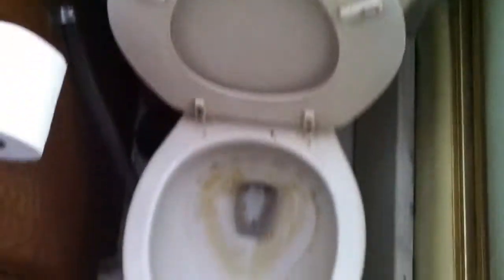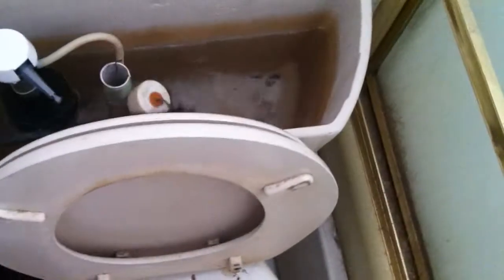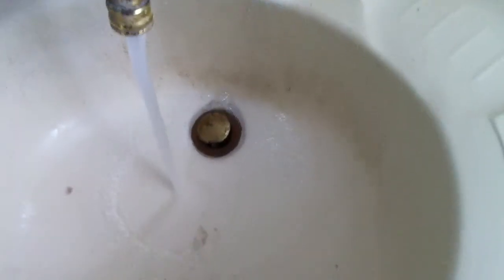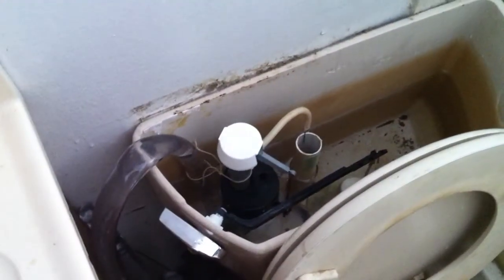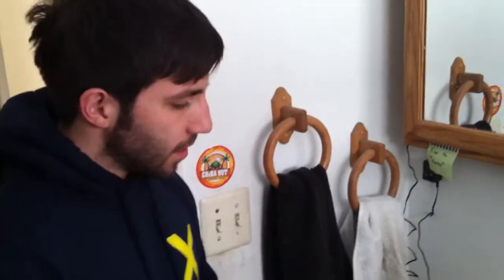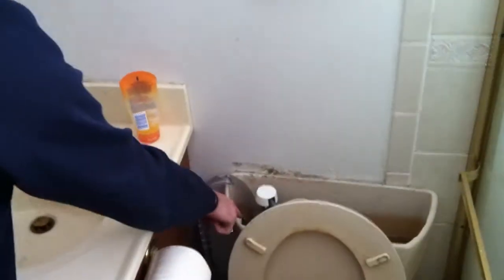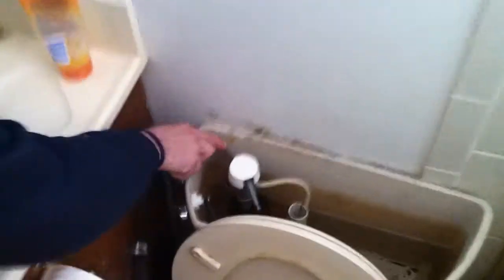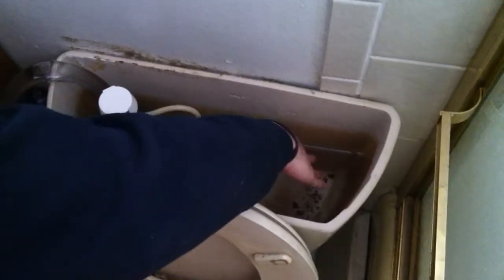Grey Water System for Bathroom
Super simple grey water system connecting your used sink water to your toilet basin.